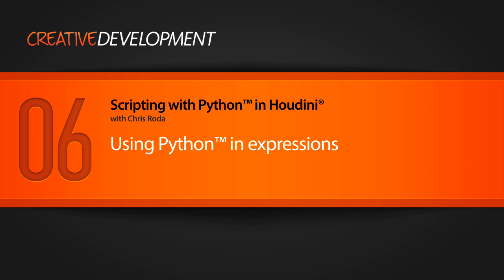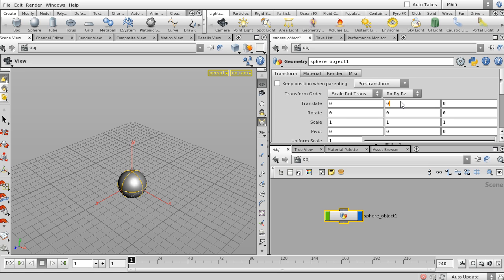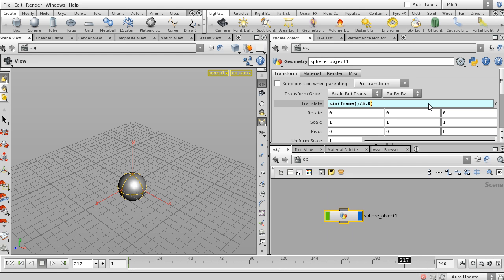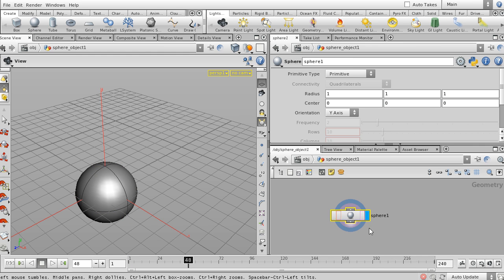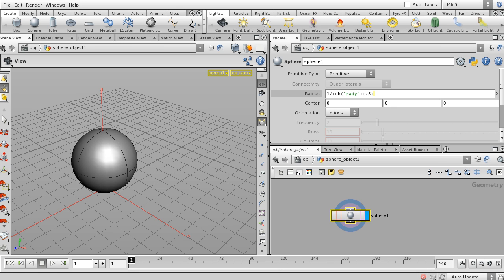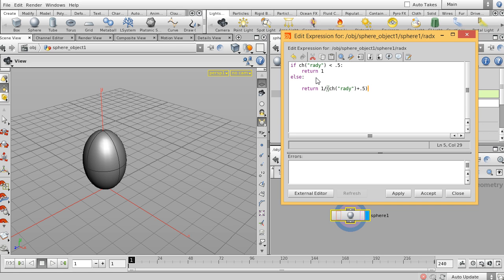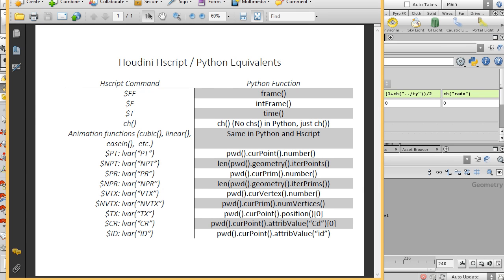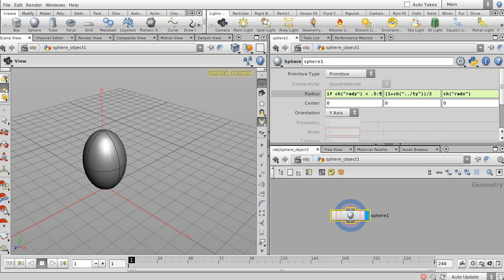06 Using Python in expressions